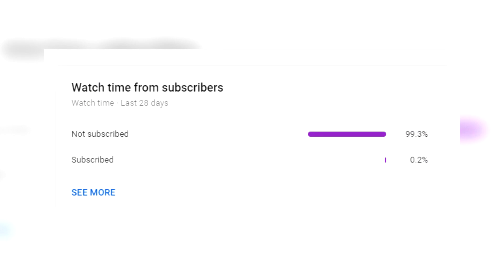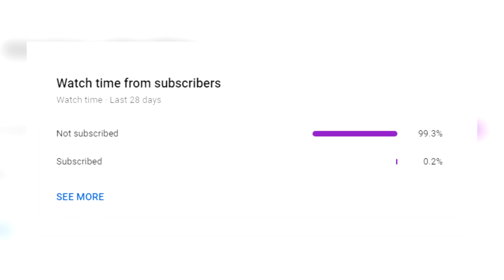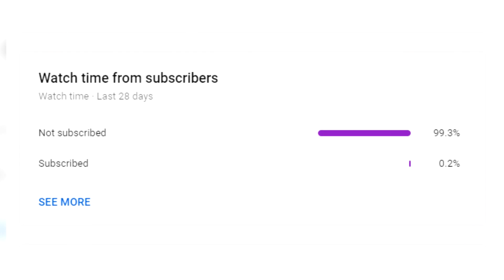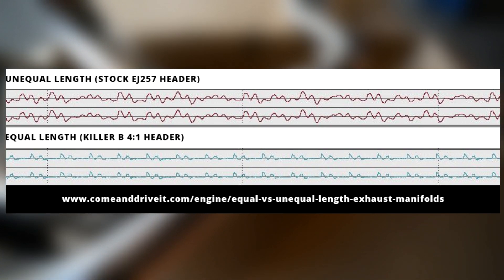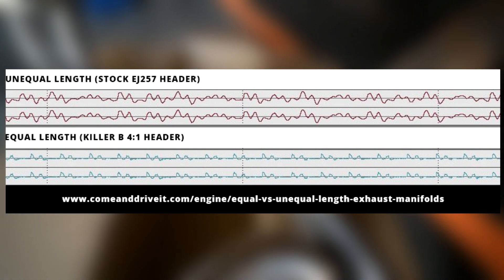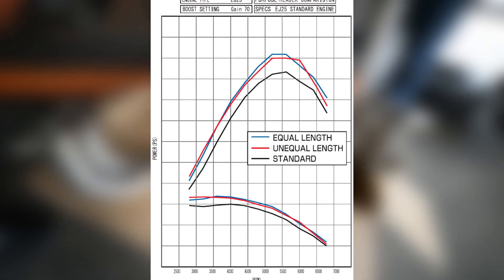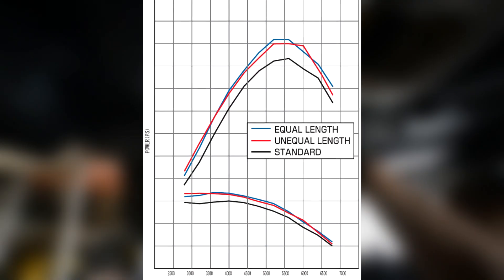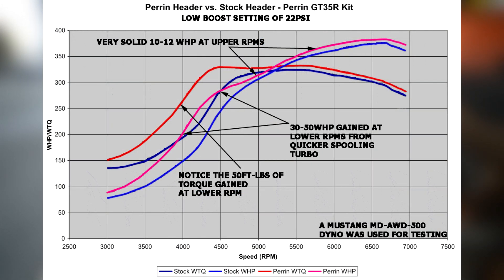Quickly Clarified - Equal Length vs Unequal Length Headers (with Sound Comparison)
If you are familiar with Subaru’s famous EJ engine, you probably have heard of terms like Unequal Length Headers and Equal Length Headers. In this video, I'll be going over what headers are, what are the differences between equal length and unequal length headers along with a few sound clips.